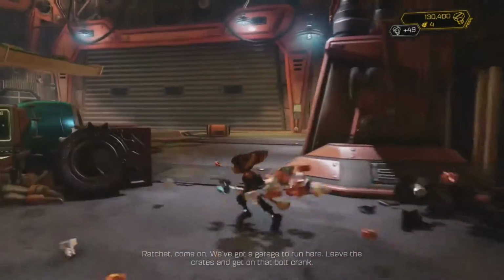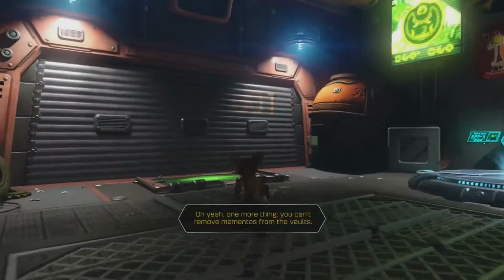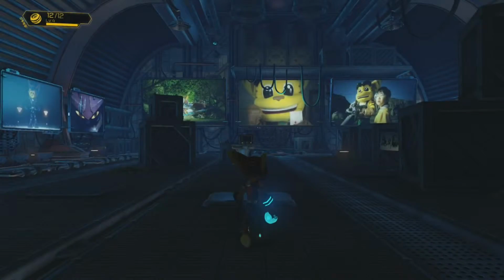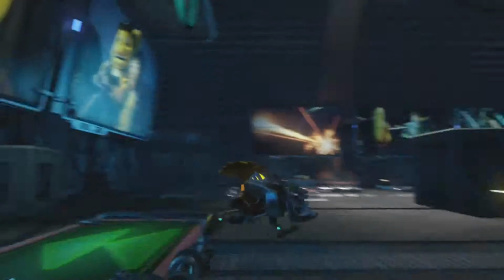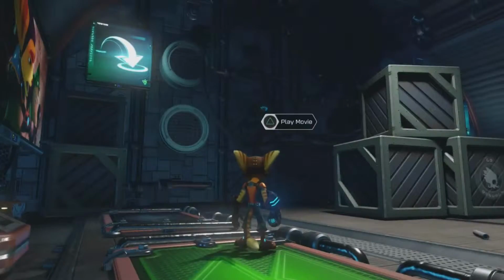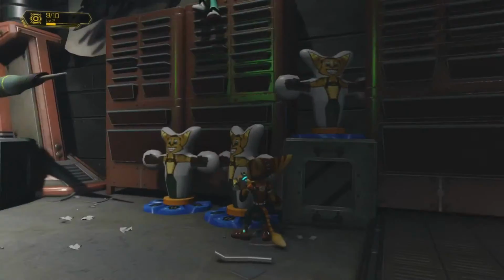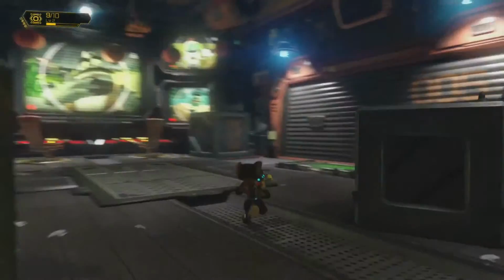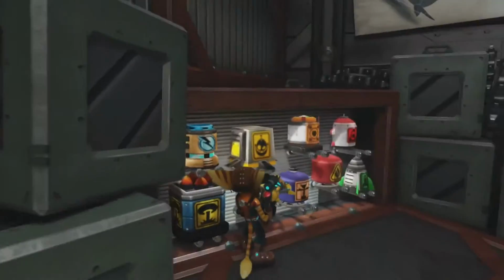Ratchet & Clank (2016) Playthrough - Ep 19: Let's Visit The Insomniac Museum!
The Insomniac Museum!

I used to be known as Sphinx Gamer but I've changed my name for a relaunch in December 2019 to Quantum Rover. Is it a better name?? Maybe. But it is still ran by me! Check me out on Mixer or Twitch live and catch the rest of my fun and sometimes wacky gaming related stuff here on my Youtube channel.